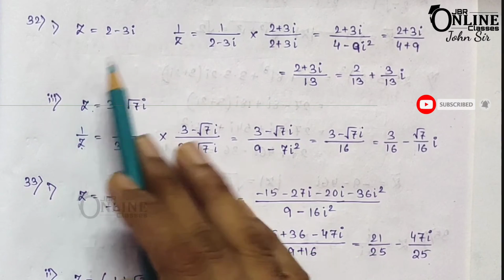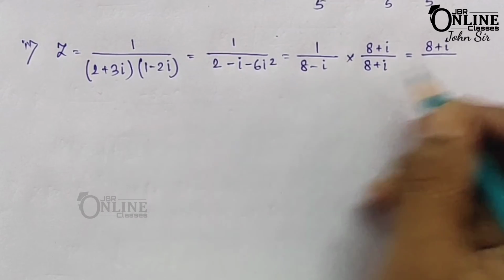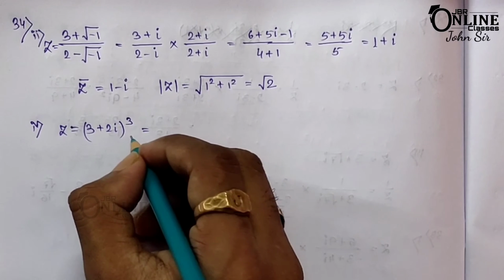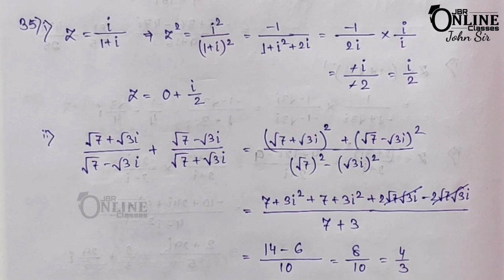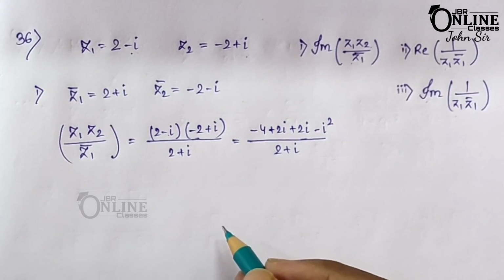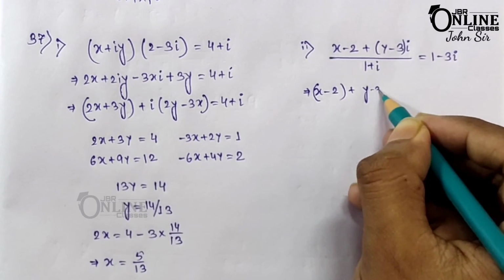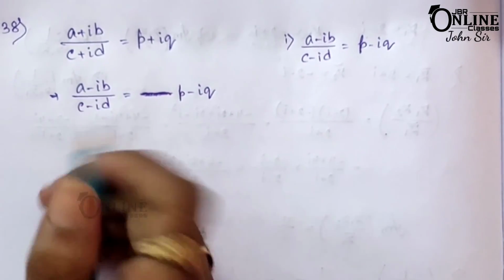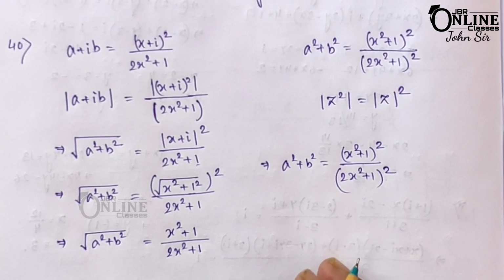COMPLEX NUMBERS EX-5.1(32-40)PART-3 ISC CLASS 11 || ML AGGARWAL || JBR ONLINE CLASSES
●CHAP

◆EX-5.1()